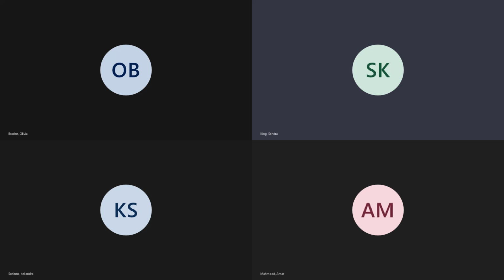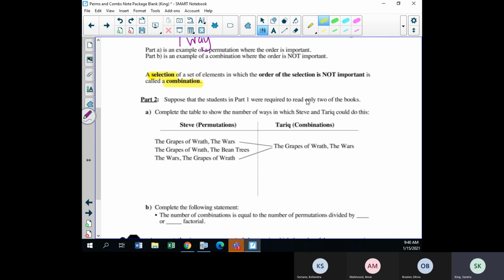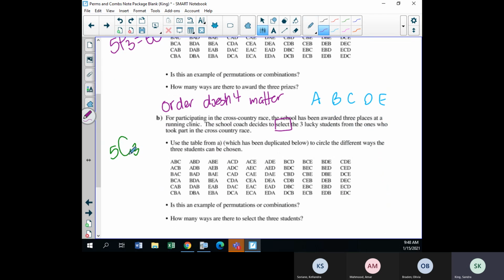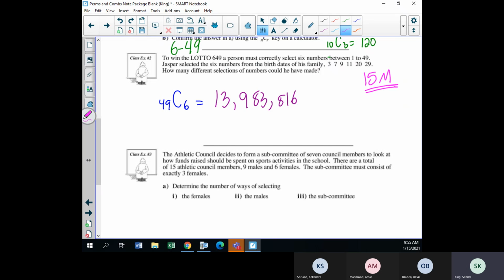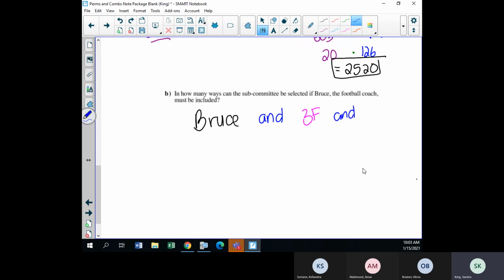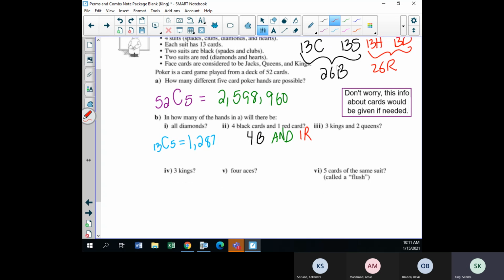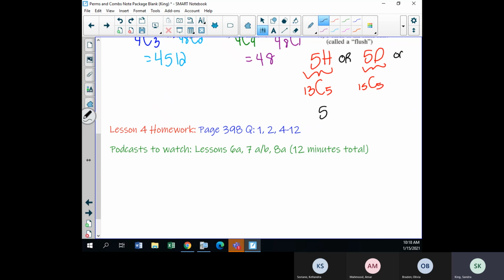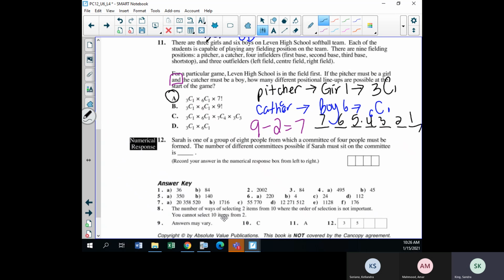Lesson 4 (Combinations - Part 1 - Live)